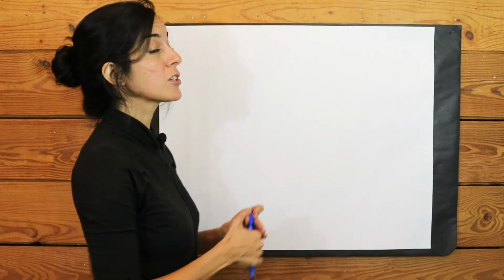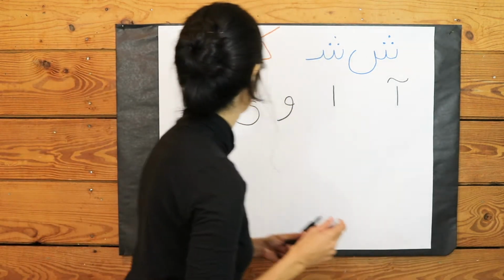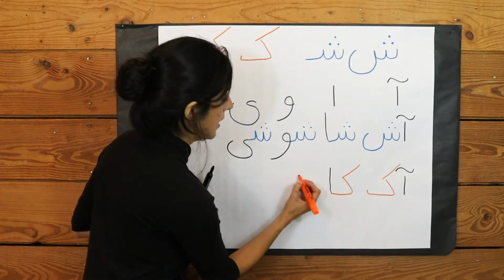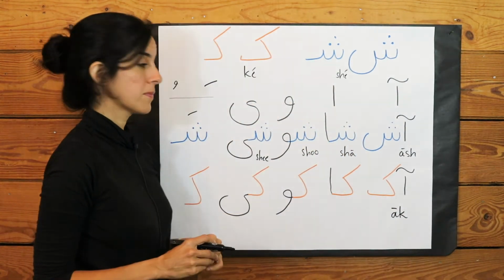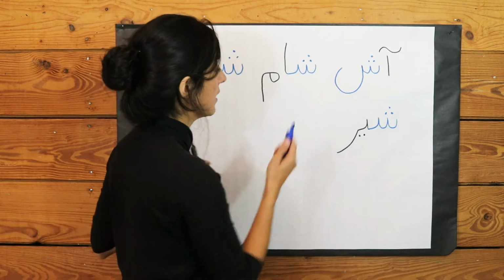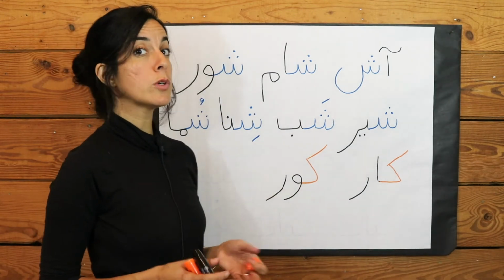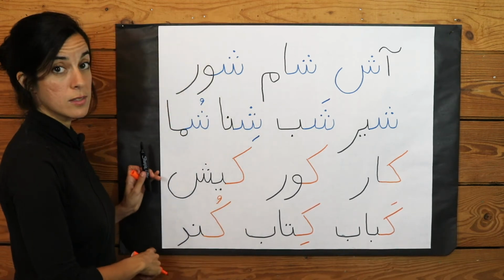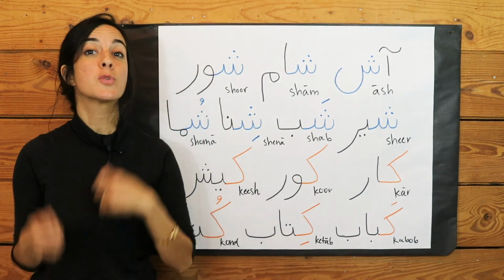Lesson 9 - Learn Persian / Farsi Reading & Writing - (Chai and Conversation Read / Write Course)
This reading and writing lesson is one part of our complete Persian language course. Lessons 1-25 of reading and writing are available on our By the end of the course, you will be able to read and write in the Persian language. We also have over 80 lessons that teach you conversational Persian In those lessons, we use phonetic English spelling, so you don't have to be able to read and write Persian before learning to speak it conversationally!

LESSON 2: In this lesson, we focus on one vowel- آ ا، pronounced ā in English (like the 'A' in Amish). This vowel appear with a 'hat', آ , when it appears at the beginning of a word, and appears alone, ا , when it's in the middle or end of a word. We'll explore how it interacts four popular consonants in the Persian language- پ، ت، ب and د, both in written form, and while reading. This will give you a good understanding of how the form of letters change when they're in different positions of a word, and also give you an understanding of the simple phonetic nature of Persian writing.